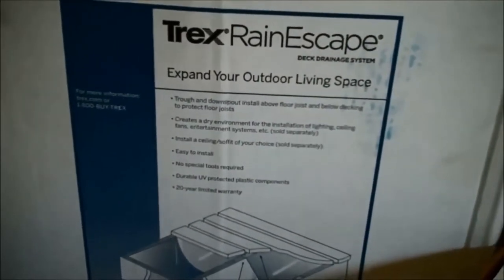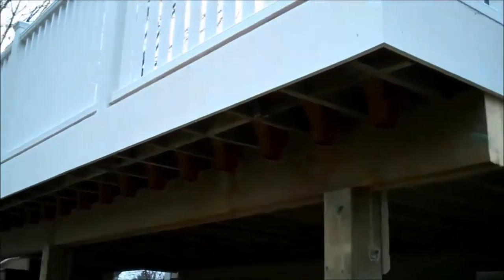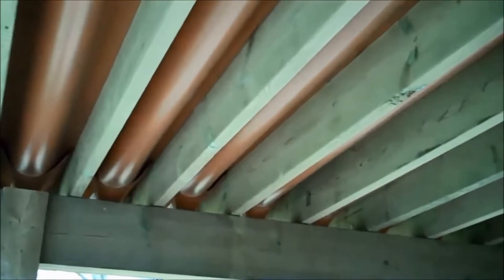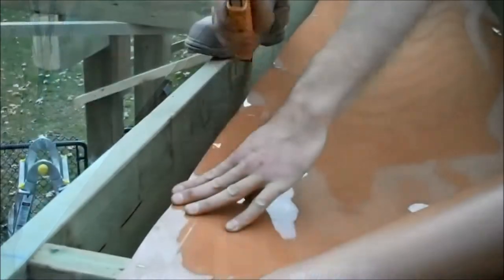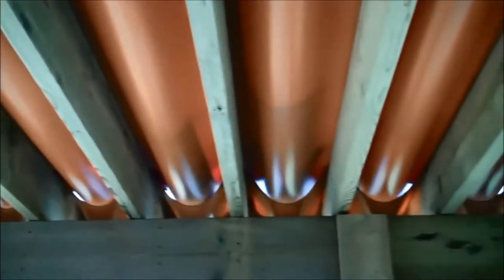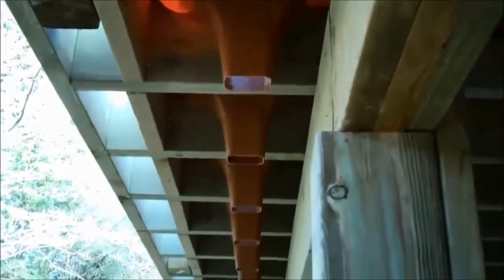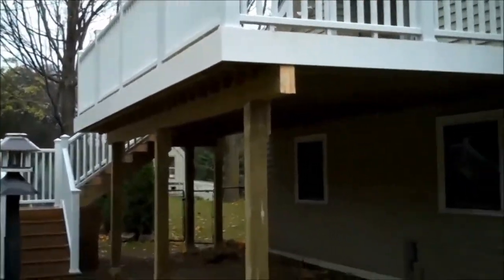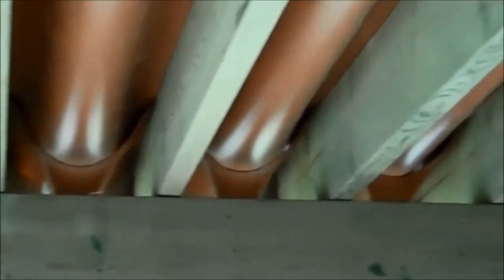Decking Albany Your Deck Co Installing Trex Rain Escapes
Your Deck Company from California installs the full Trex Rain Escapes drainage system to make a waterproof deck and a new carport. Great job guys!